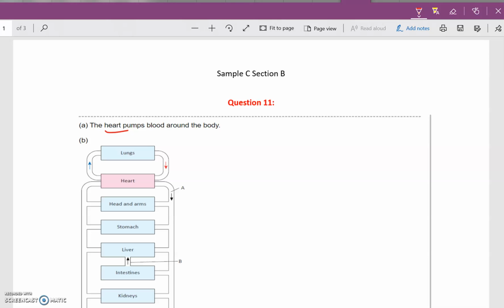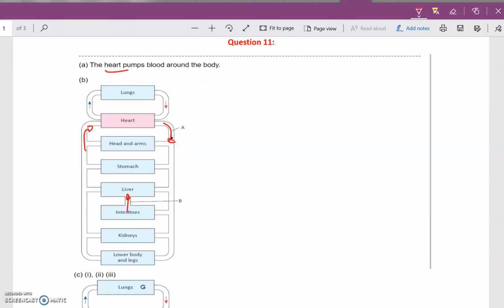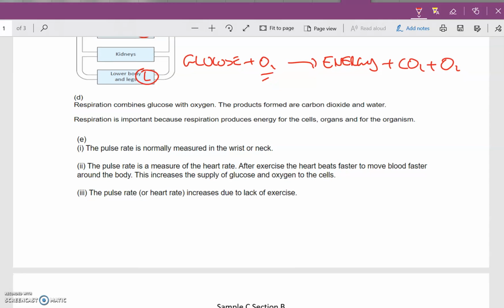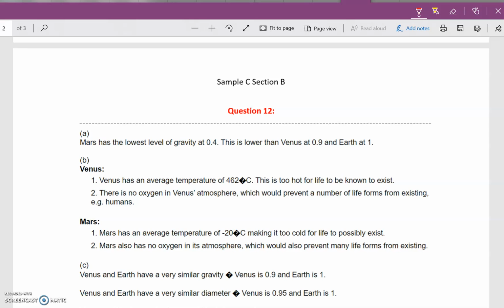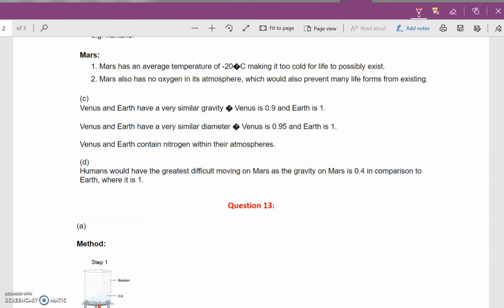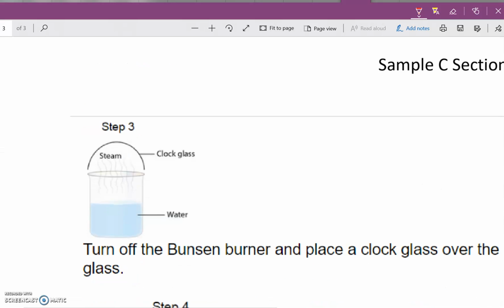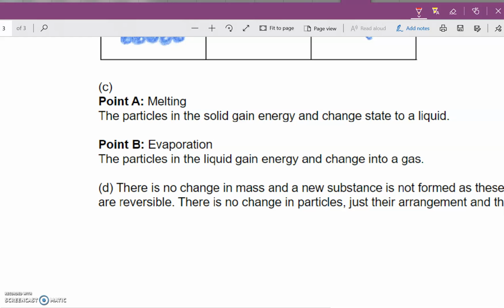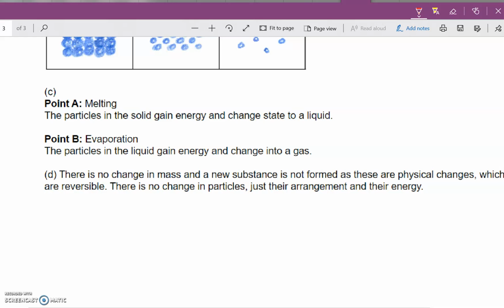3rd Year Science Q11 13 Sample C Answers